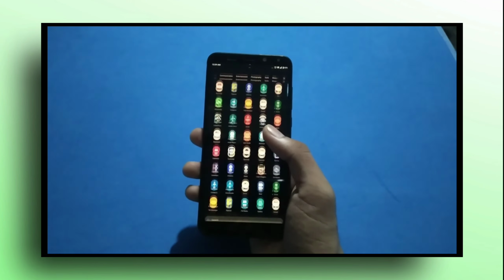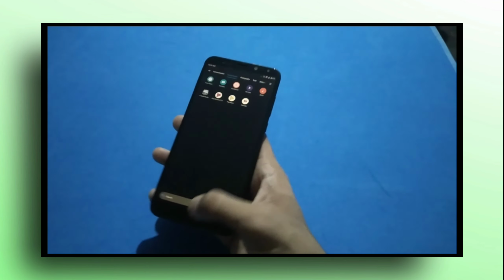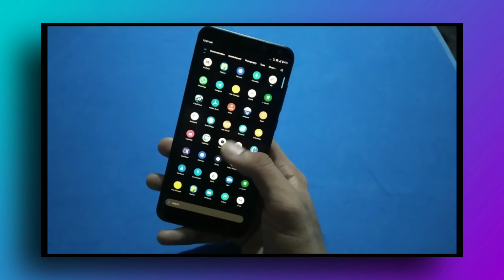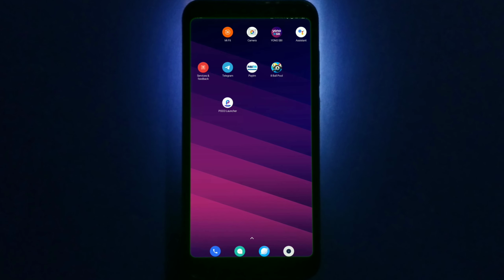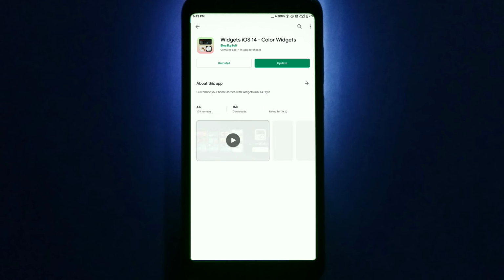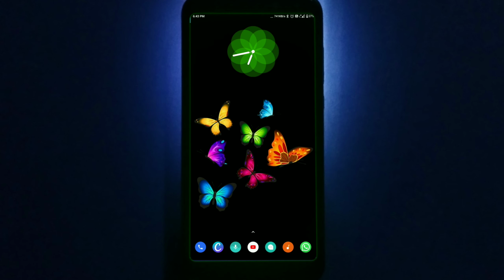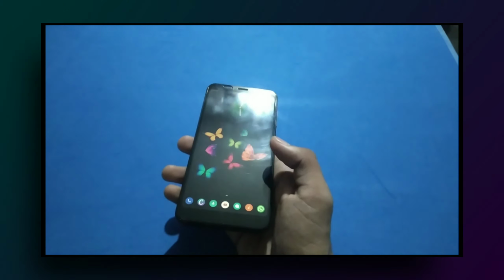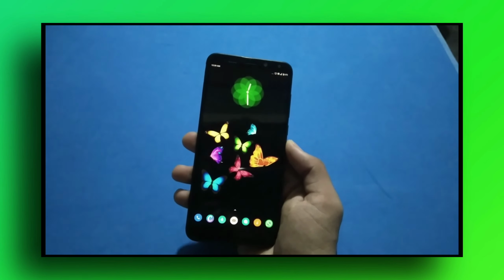Top beautiful best android minimalist home screen setup 2021 low size theme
awesome Home screen setup custom theme

include
How to setup cool look homescreen in android any ui (tutorial)

dark and amoled cool looking theme homescreen with colorful flowers watch widget easy setup tutorial

this setup is made on XIAOMI REDMI'S miui 11/12

Compatible in all android device from top smartphone brands like
Google pixle stock android and
Samsung's one ui
OnePlus oxygen os
OPPO's colour os
Vivo funtouch os
and sony nokia motorola and also in
micromax in techno pova and all Phone's
but notification bar will not be changed in these.

Not changed **
notification bar or sound of ringtones
lockscreen
full system ui theme
boot animation

Homescreen setups
NALyzer or say Analysis Analyser  analyzer

Connect and Follow us on